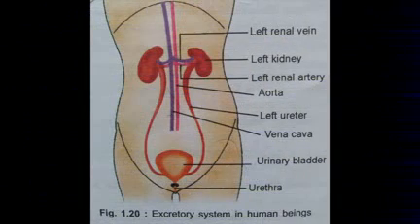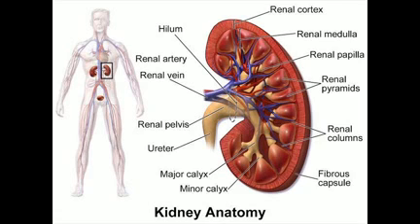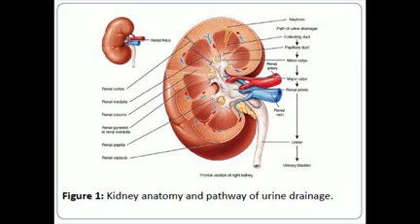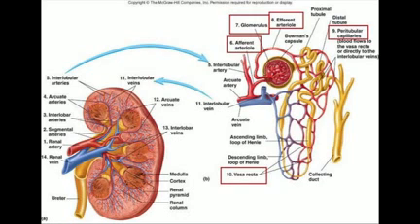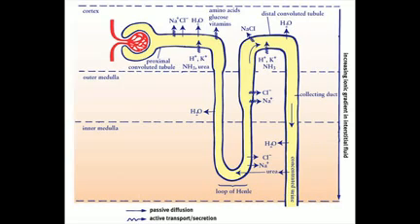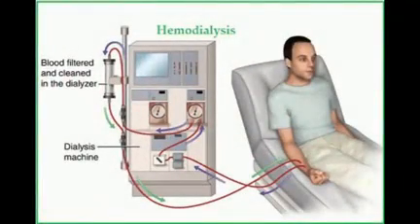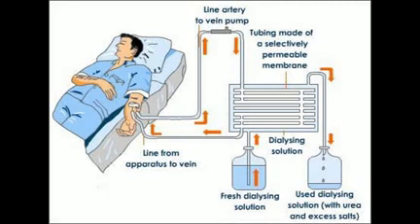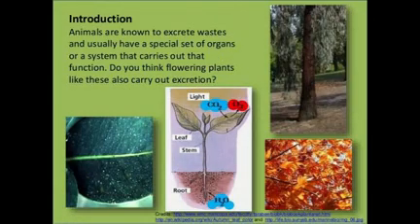Excretion in plants and animals For Class X (According to MBOSE and CBSE Board)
Pictures used in this lesson are obtained from various books and Google images etc.